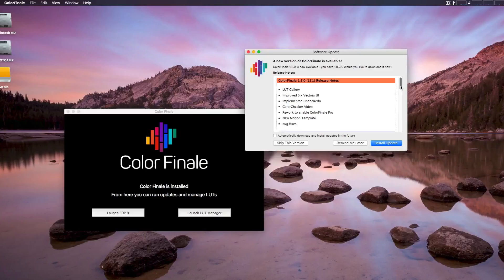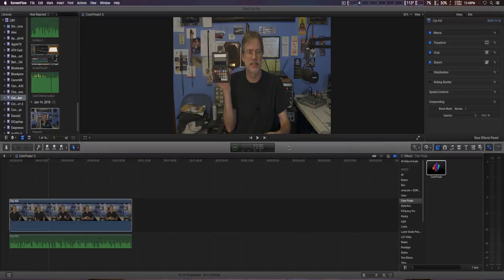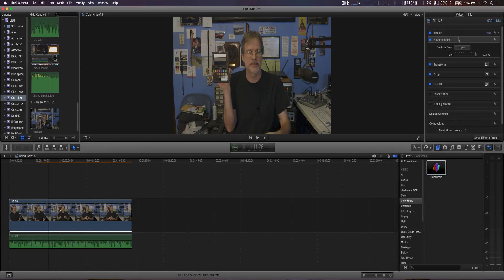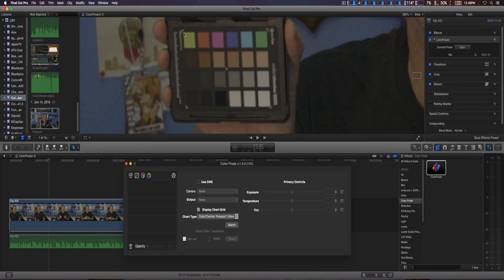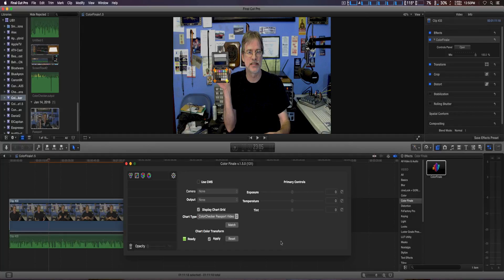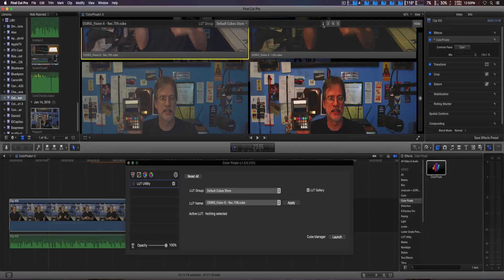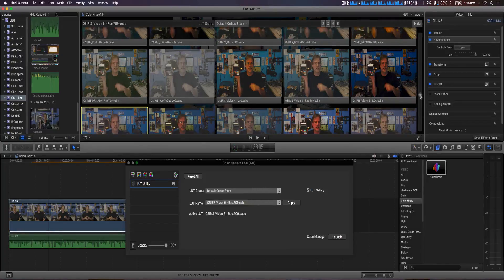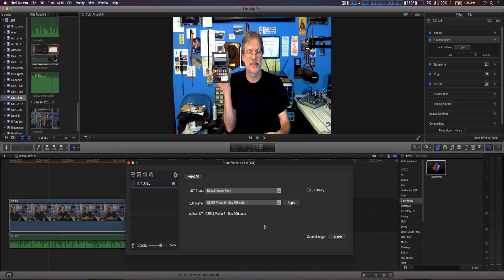ColorFinale 1.5 - Free Upgrade!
Color Grading Centrals "Color Finale" has some major upgrades we are going to take a look.